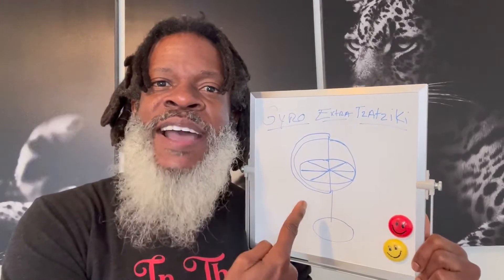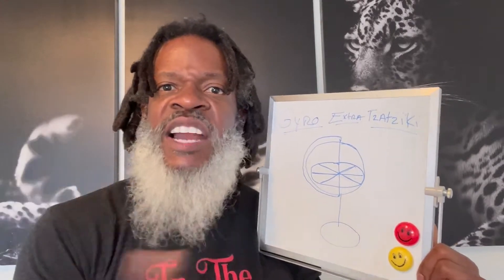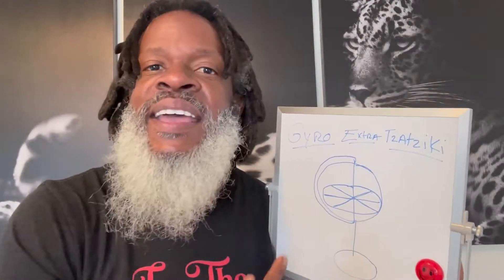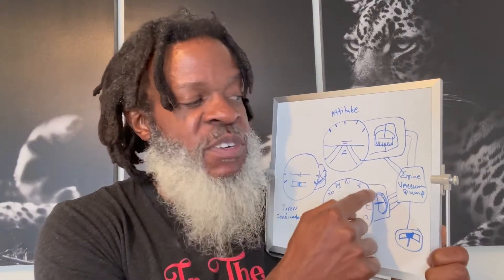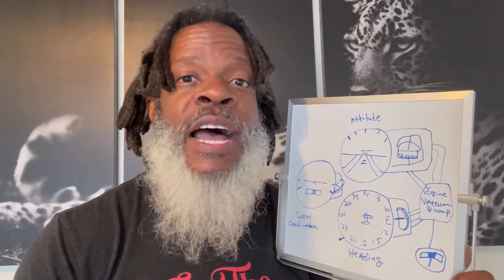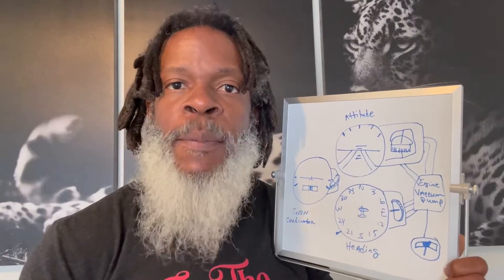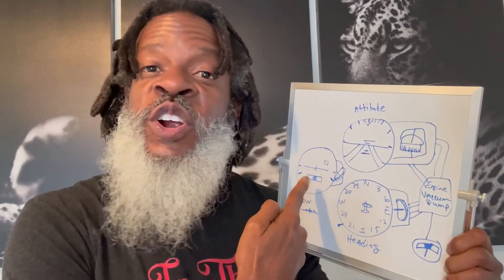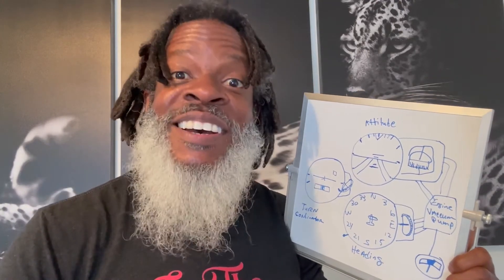EVERYTHING YOU NEED TO KNOW about GYROSCOPIC INSTRUMENTS | Private Pilot License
The content on this channel is for informational, inspirational and entertainment purposes.  It should be used as a supplement and not a replacement for your primary instruction from your flight school or instructor.